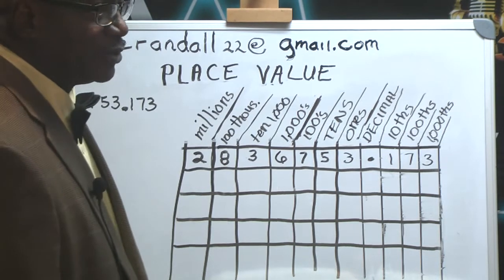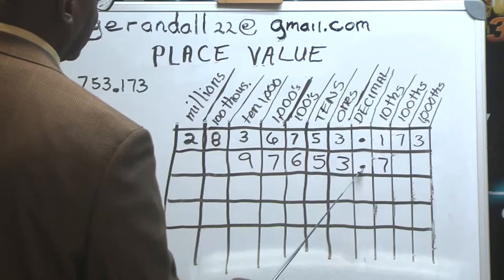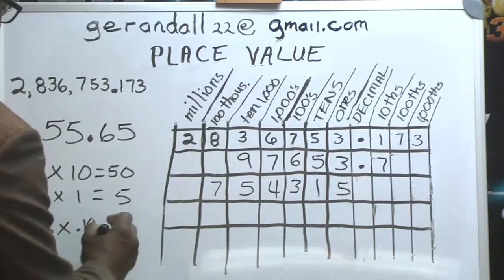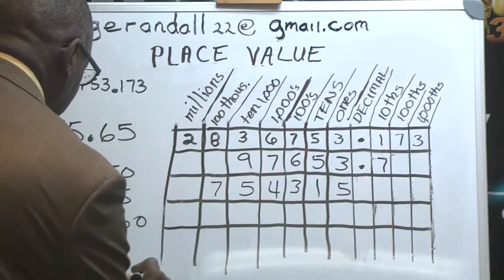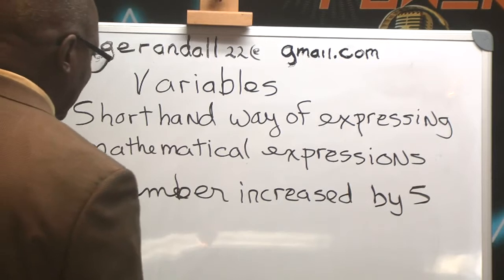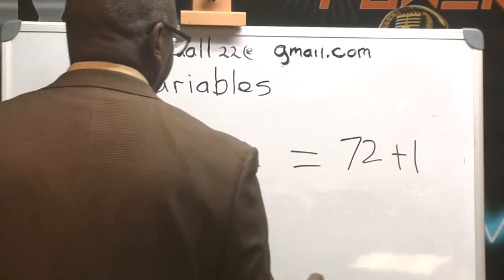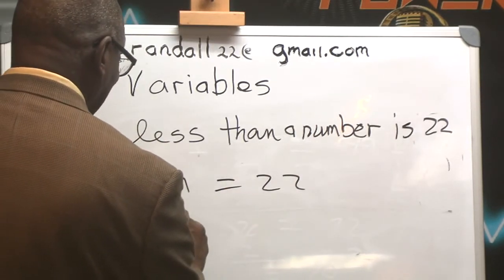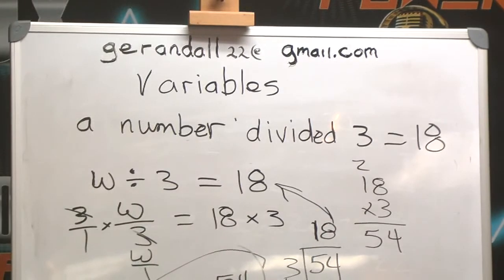YOU MATH & ME.Place Value..Using Variables as shortand way to express mathematical relationships